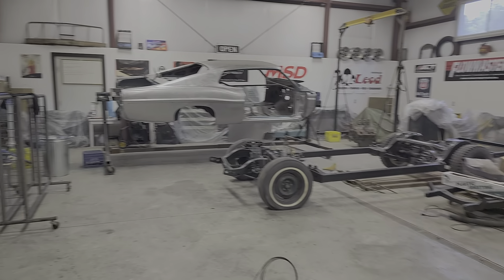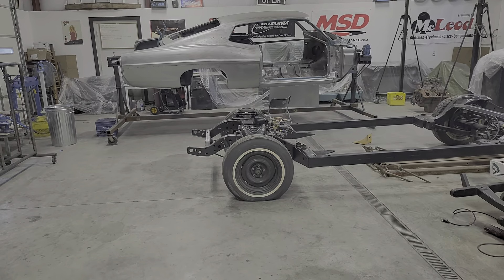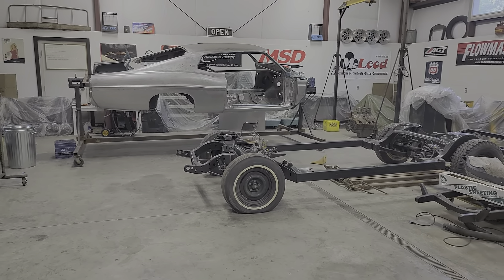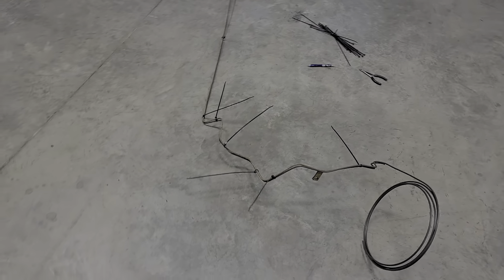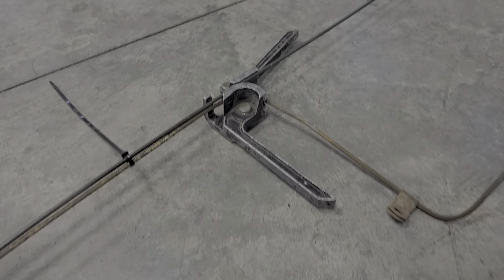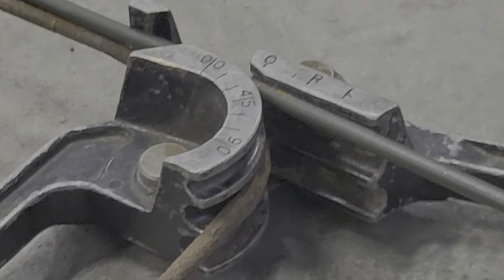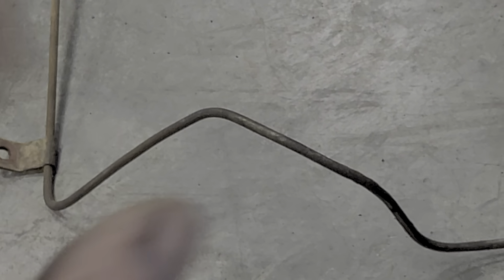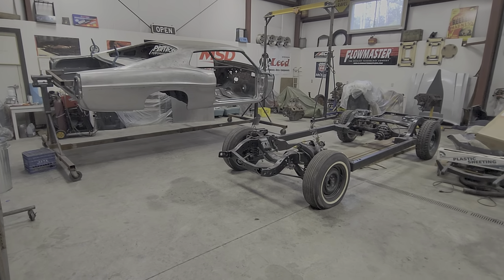XL'ent Brake and Fuel lines Idea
Brake and Fuel lines for the XL 500..TIPS?